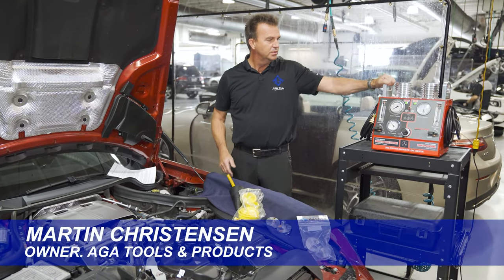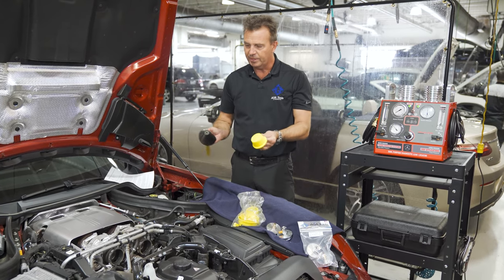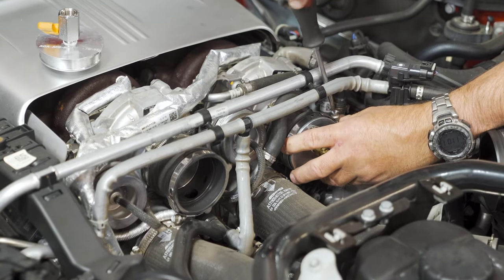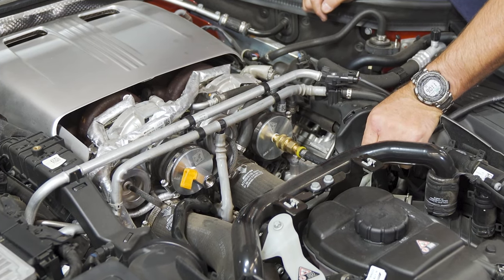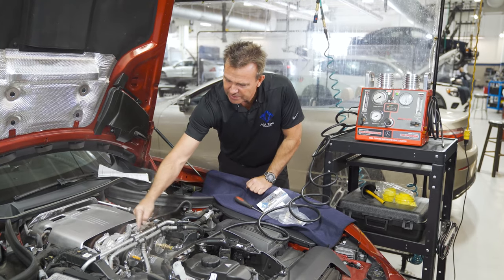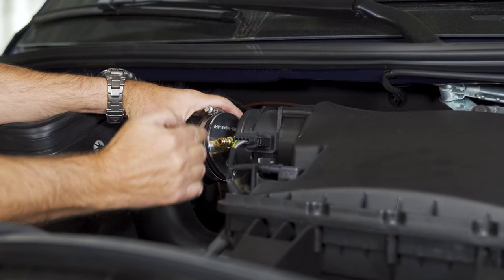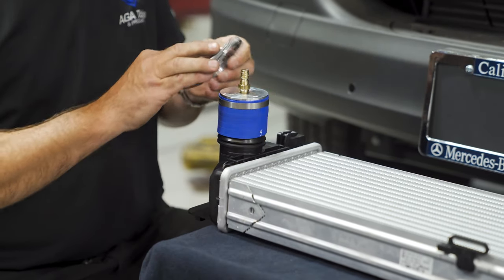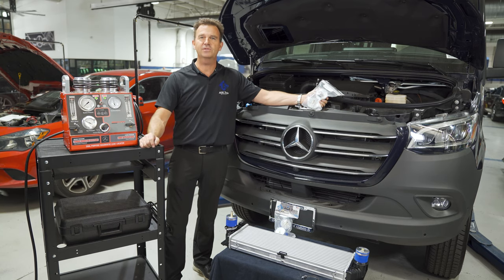Mercedes-Benz Test Plugs by AGA Tools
For Mercedes-Benz owners and technicians that have issues dealing with pressure testing their vehicles, AGA Tools has the solution for you! Our new set of Mercedes-Benz test plugs will make pressure testing and checking for leaks much easier and faster!

The AGA Mercedes-Benz Test Plug Kit (part # AGA-MB-M177-178-TP) fits the M177 and M178 engines. This Test Plug Kit includes two plugs that are installed into the turbo inlet side of the vehicle. One plug is connected to the smoke/test machine through the 1/4" NPT fitting and the other side is fitted with a ball valve to open and close the system.

The AGA Mercedes-Benz Sprinter Van Test Plug (part # AGA-MB-M642-AFP) fits Sprinter Vans with the M642 engines. The sleek design with the angle fitting (1/4" NPT) allows the plug to fit into the intake boot with being obstructed by the air flow meter.

The Mercedes-Benz Intercooler Test Plug Kit (part # AGA-MB-SICP-56) fits most Mercedes-Benz applications. This kit allows you to accurately test the intercooler system upstream or downstream. The kit also uses a 1/4" NPT fitting.

Don't have a 1/4" fitting in the shop? Get our Universal Smoke Fitting Kit (part # AGA-USFK-10) which comes with all different types of fittings and hoses to make sure our Mercedes-Benz Test Plugs fit your equipment!